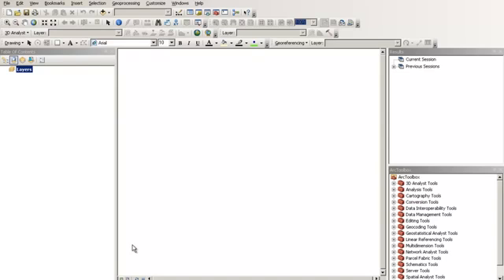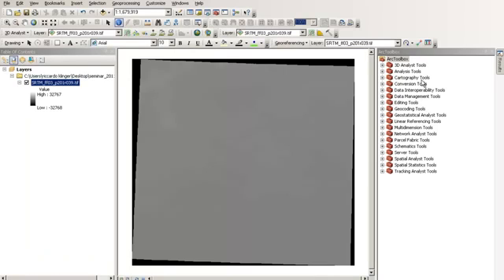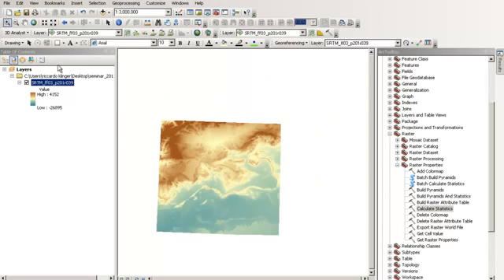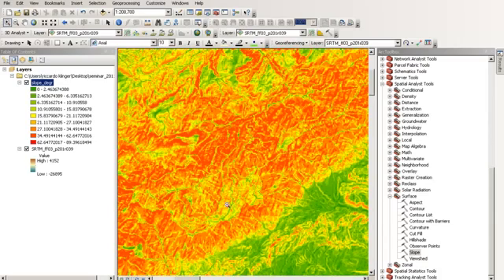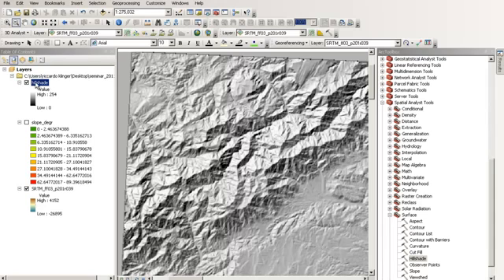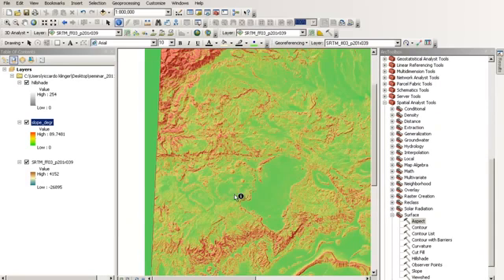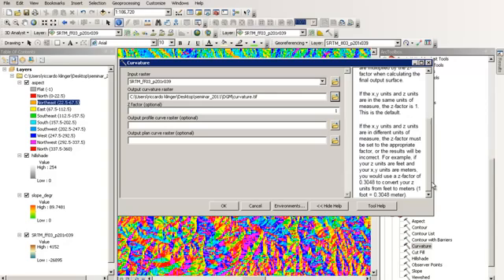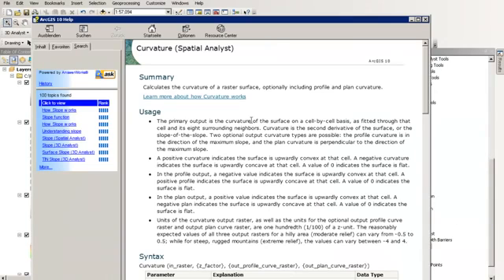analysis of a digital elevation model in ArcMAP